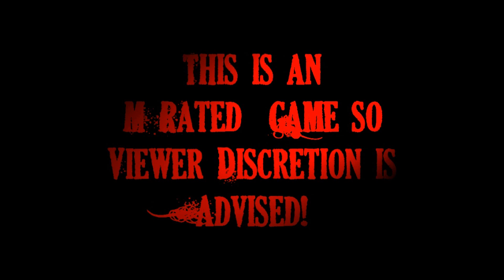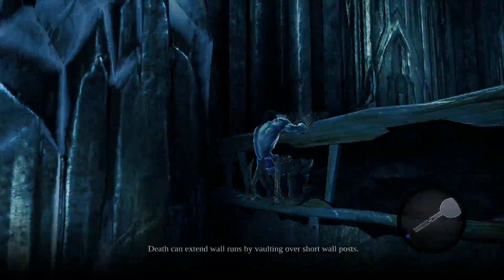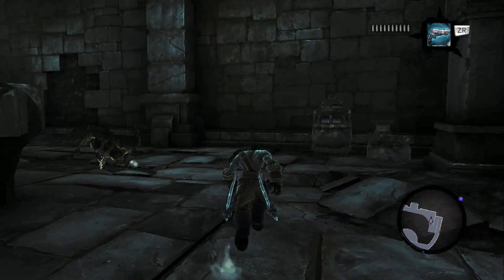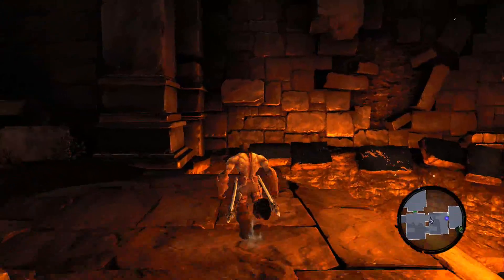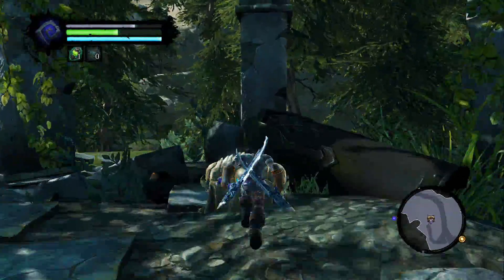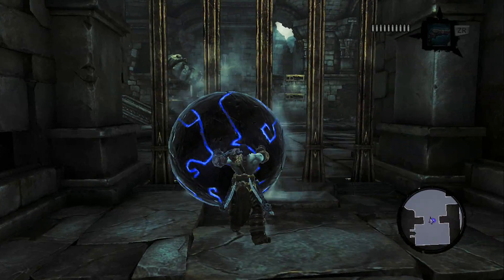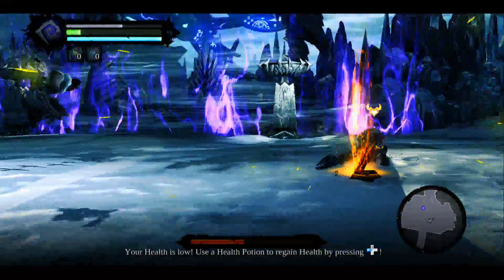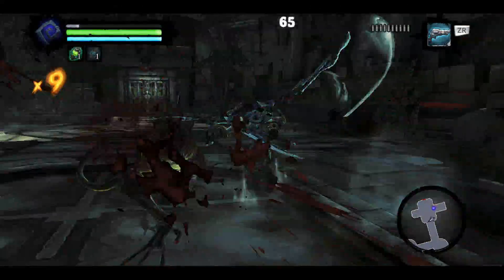Darksiders 2 Review (WiiU)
The Wiiviewer reviews Darksiders 2 for the WiiU